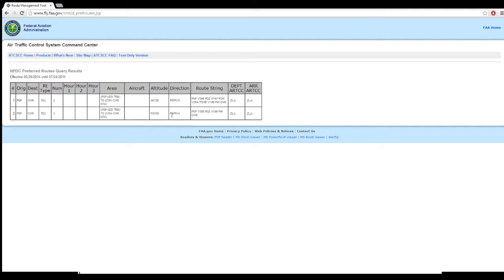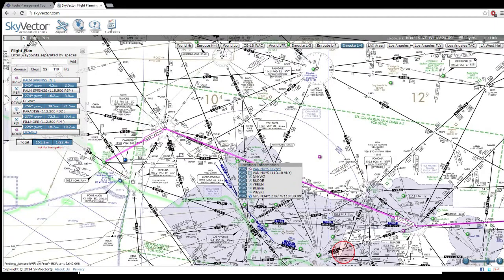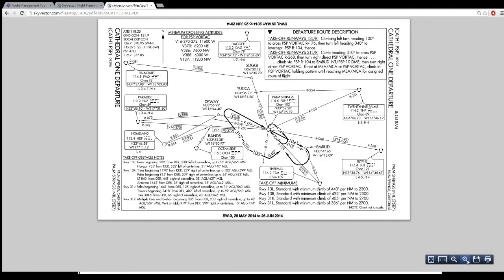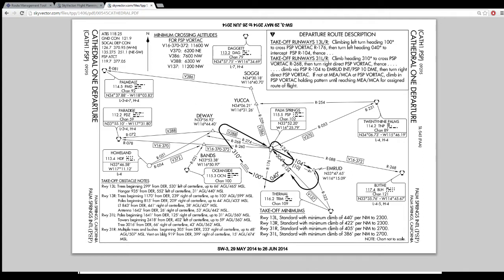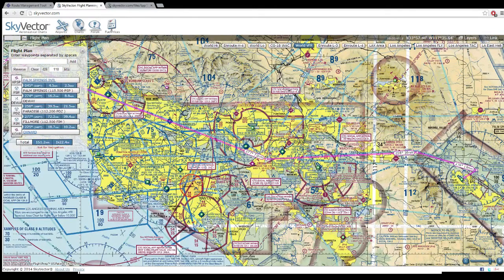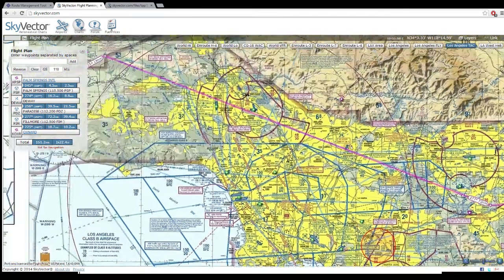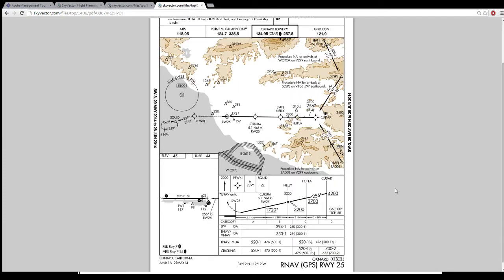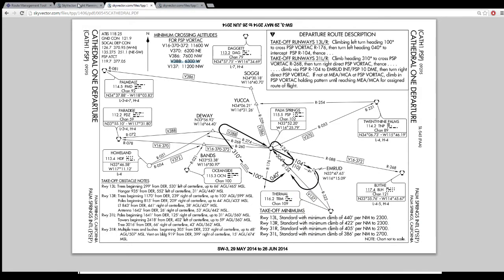A2A Simulations KPSP - KOXR Flight Planning Part 1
Flight planning for PSP to OXR.

Sorry for the low volume will be fixed in upcoming videos.